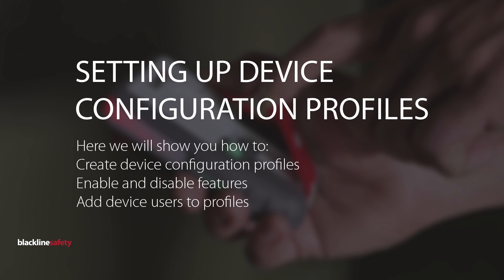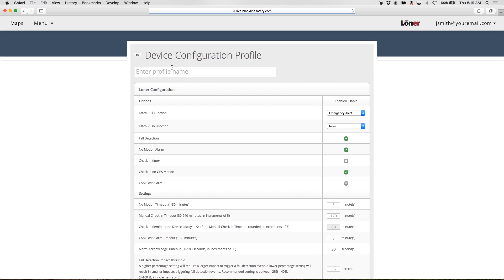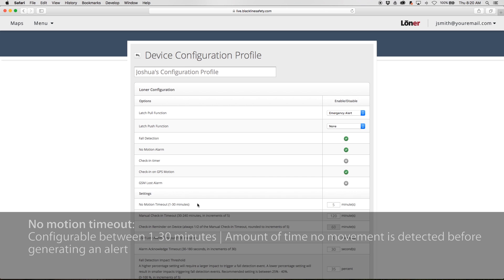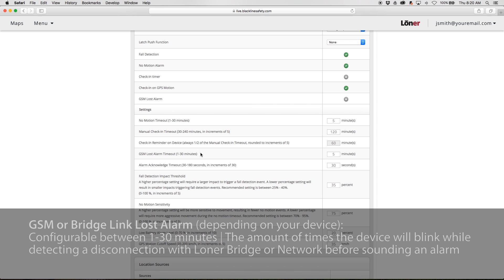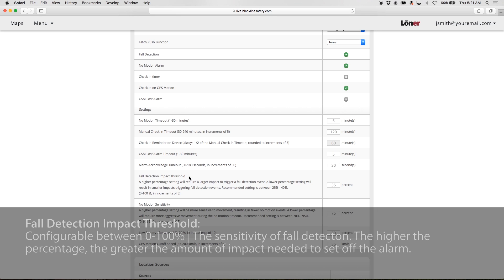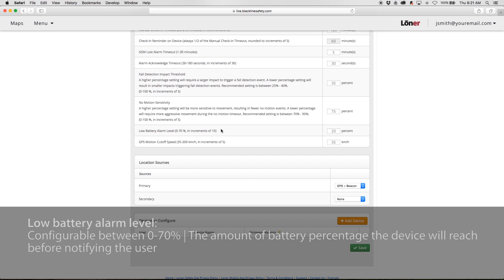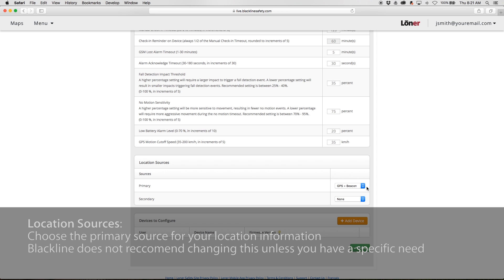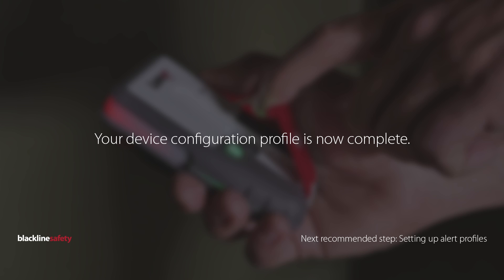Setting Up Device Configuration Profiles - M6/M6i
This video will show you how to: create device configuration profiles, enable and disable device features and add device users to profiles.